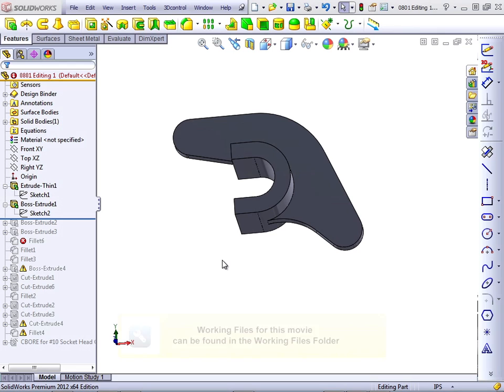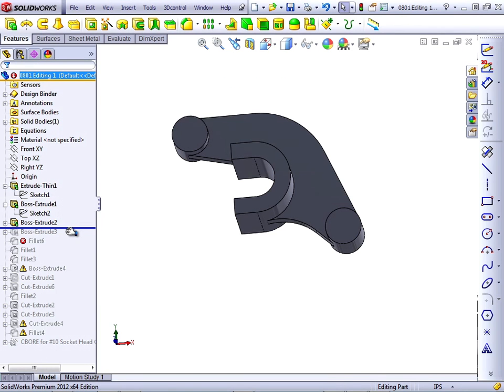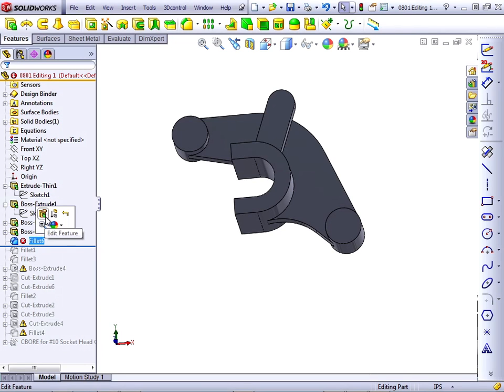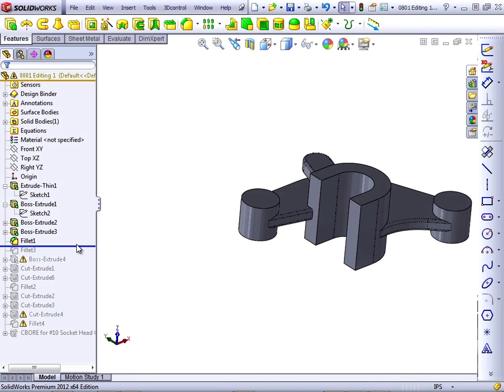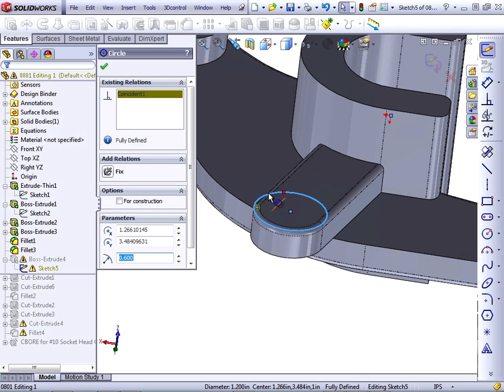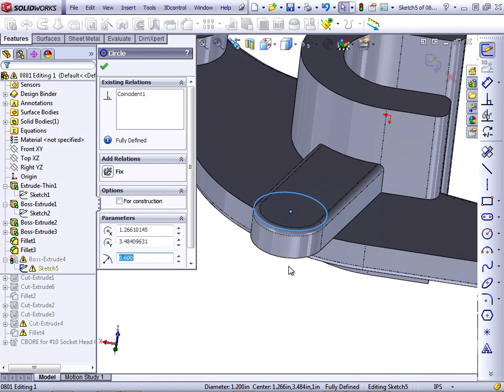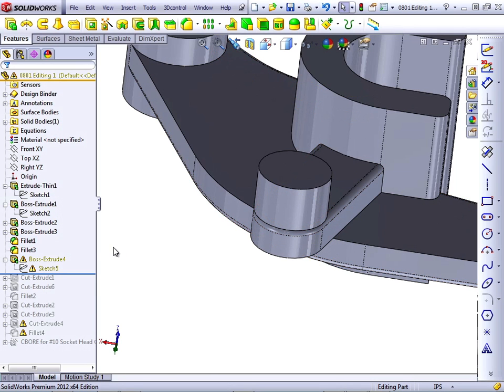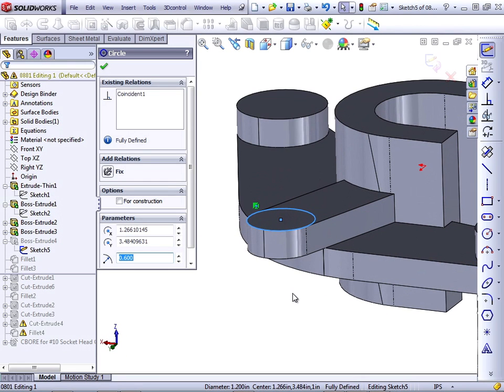Solidworks 2012 Tutorial | Editing Part 2/2